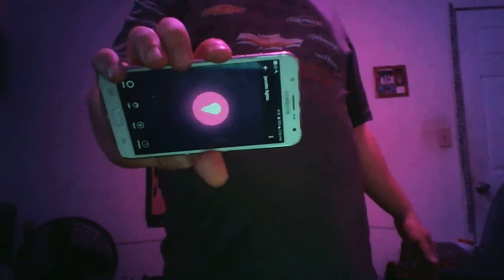voice controlled room amazon echo